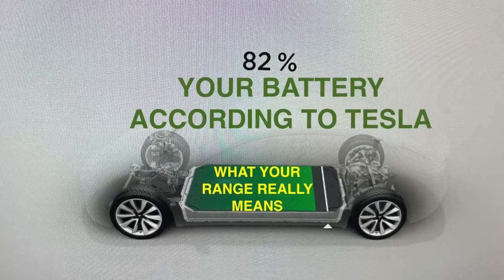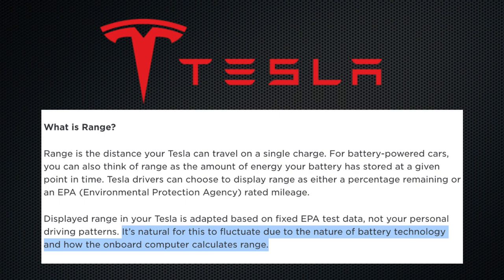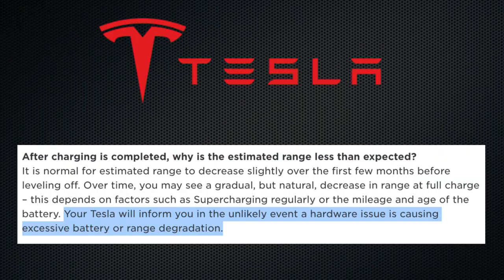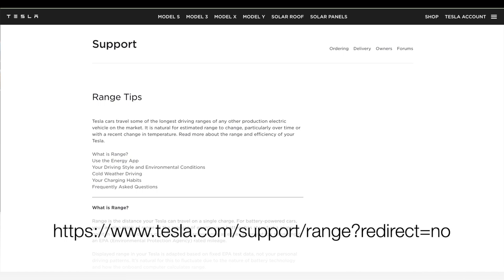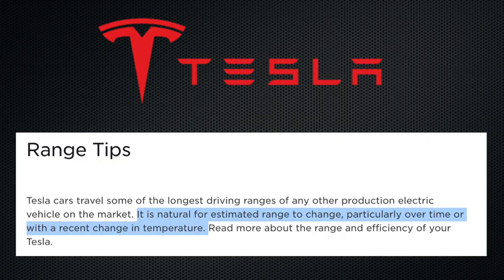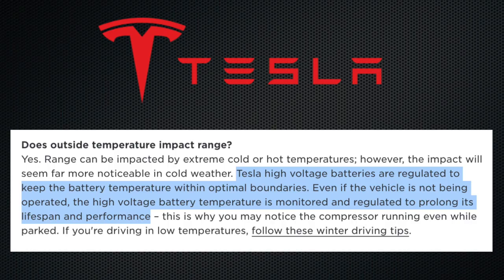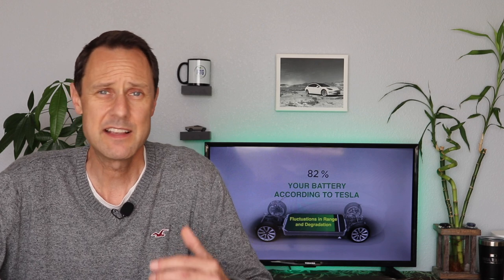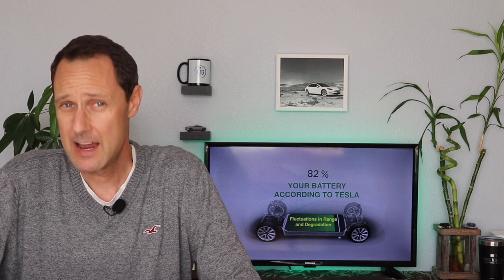2. Tesla Battery Range Fluctuations and Degradation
The is the 2nd in a series called "Your Battery According to Tesla" only using information from the Tesla website and the owner's manual.